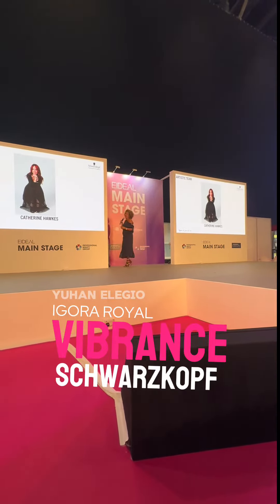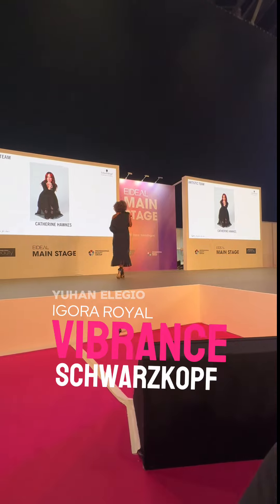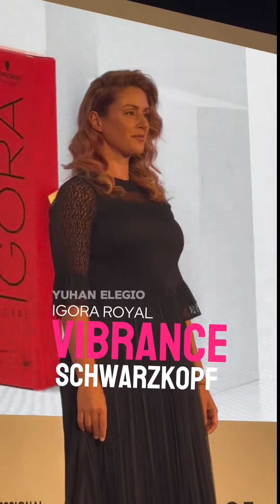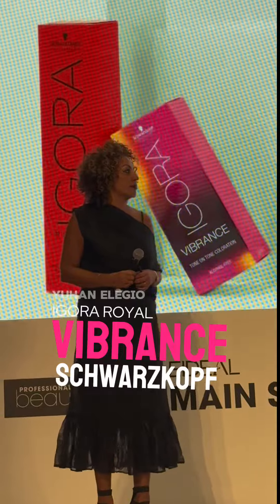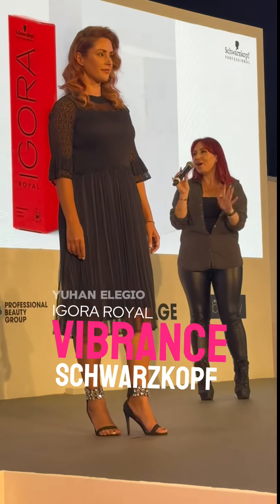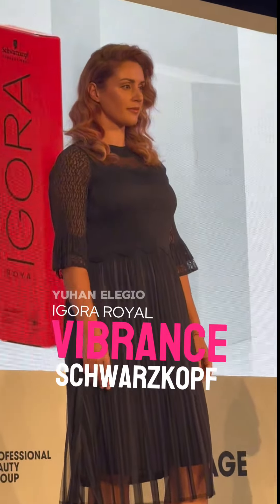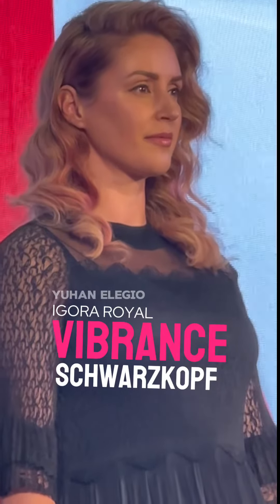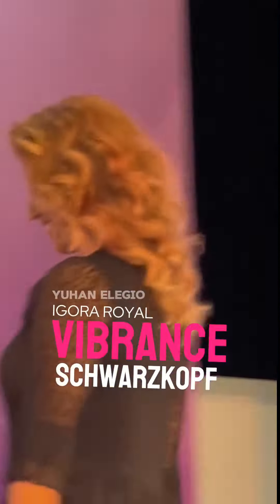VIBRANCE COLOR | IGORA Royal Schwarzkopf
Pro Beauty GCC 2024